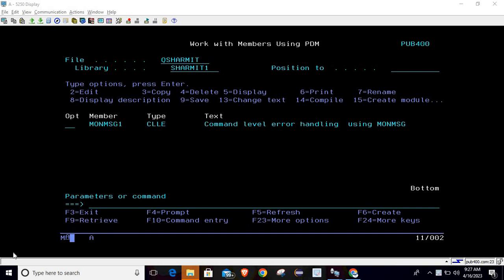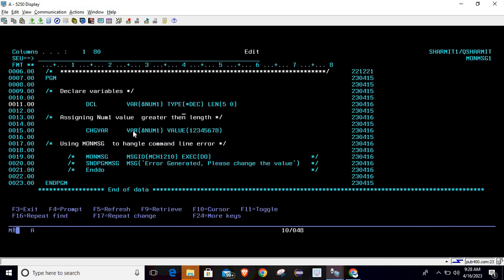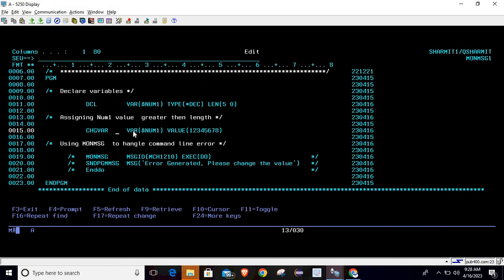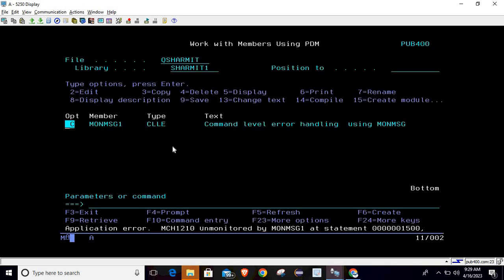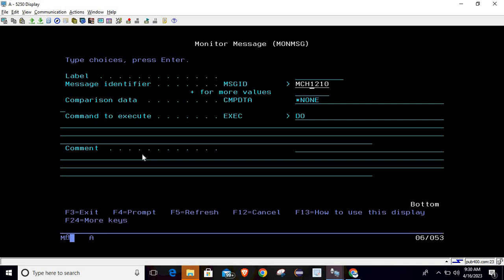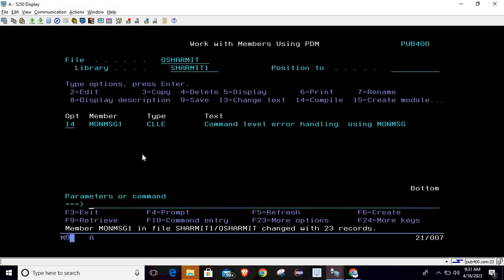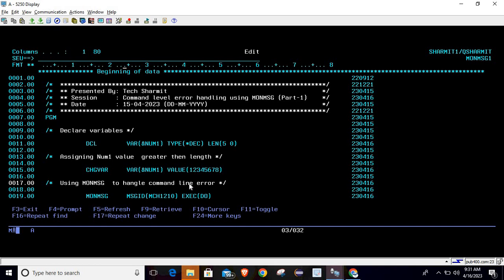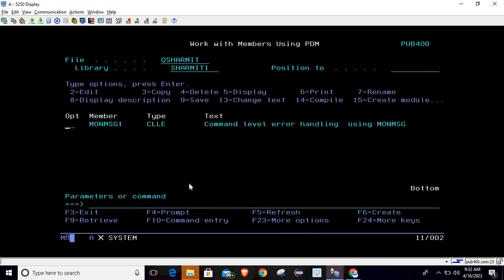Error handling (MONMSG) (Part-1) | IBM i | AS400 | CLLE | cl programming in IBM i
1.Command level error handling using MONMSG command in cl in english.
2 Basics of MONMSG Command in cl in english.